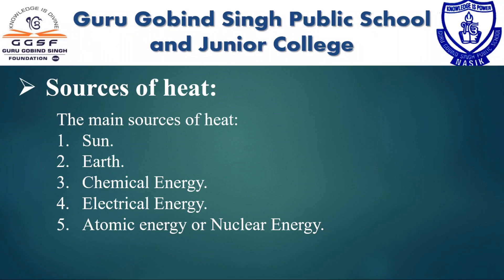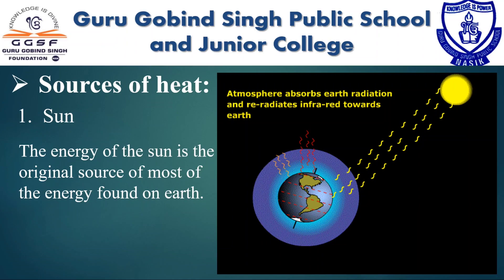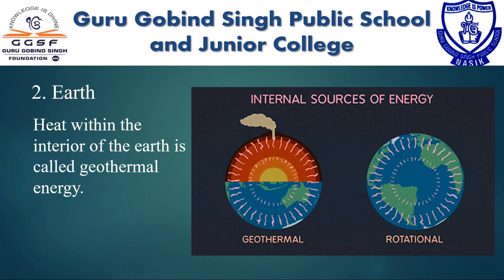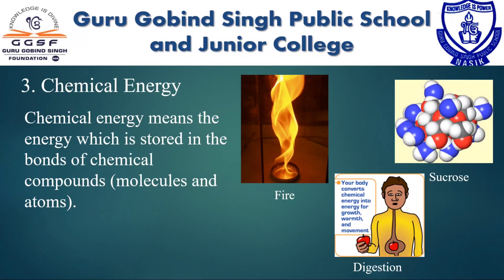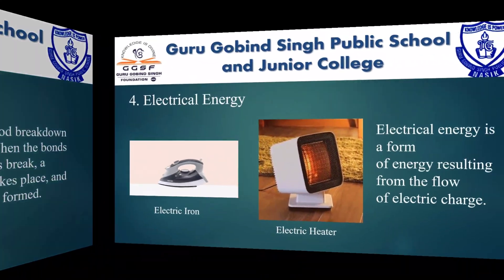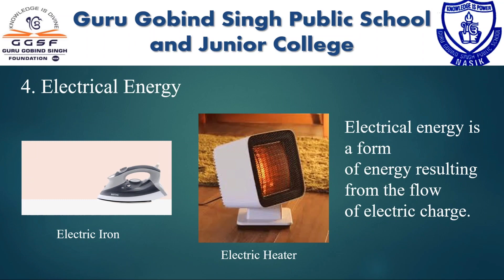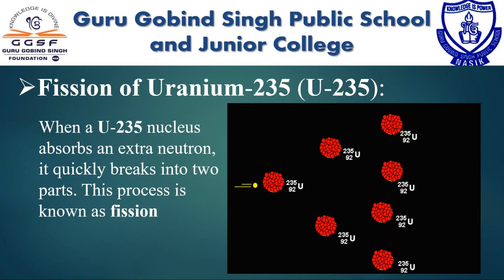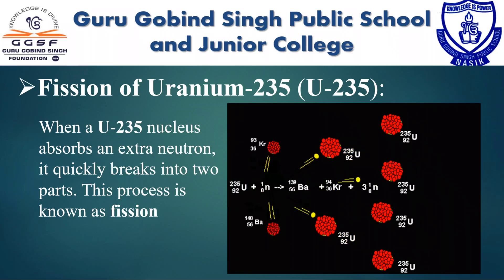8th Science | Chapter no. 14 | Measurement & Effect of Heat | Part 1 | SSC | Maharashtra Board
Hello, Learners! The Learning Objectives of Chapter no. 14 - Measurement & Effect of Heat video are:
                    1) Sources of heat.
                    2) Mode of heat transfer.
                    3) Effects of heat.